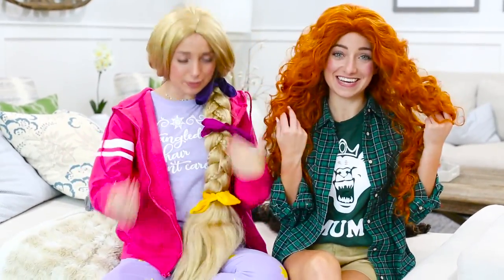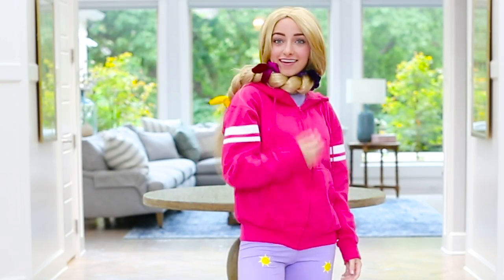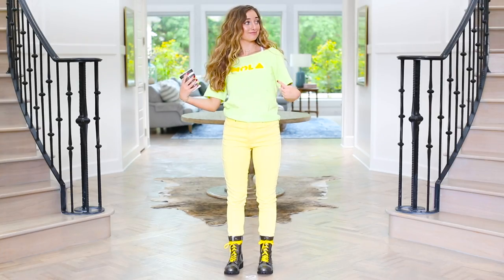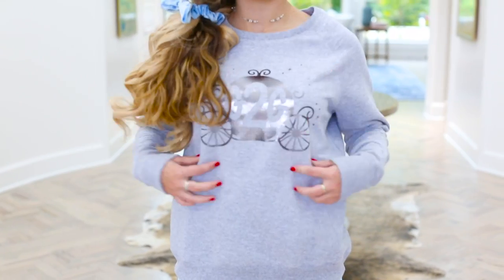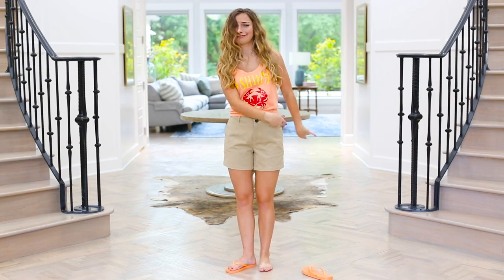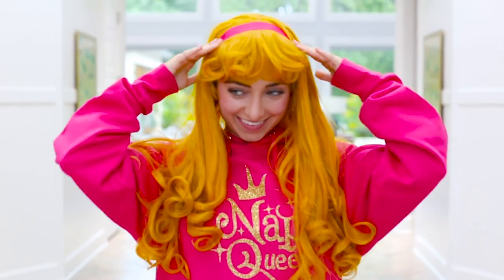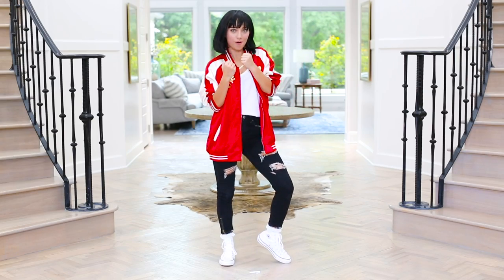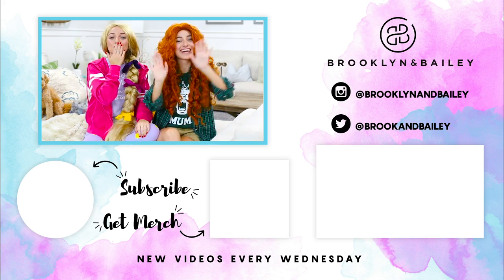WRECK-IT RALPH 2 Disney Princess Costumes!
We are SO excited to share these 10 CASUAL DISNEY PRINCESS costumes with you guys! As soon as the WreckItRalph 2 movie trailer released, we started working on our own predictions of what the princesses casual outfits would look like. All of these looks are so cute, fun, and will make great Halloween costume ideas for you and your friends!

Of course, we had to incorporate our new “Rapunzel” bunny-ear hair scrunchie set into Rapunzel’s costume to complete the look 😂 Check out all of our BRAND NEW hair scrunchies (21 colors) by clicking\ HERE!

In this WreckItRalph2 fashion video, we put together outfits for Rapunzel from Tangled, Tiana from The Princess and the Frog, Merida from Brave, Cinderella, Elsa and Anna from Frozen, Moana, Aurora from Sleeping Beauty, Mulan, and Snow White. Our personal favorite costumes are Anna from Frozen, and Merida from Brave. Anna’s outfit is SO CUTE with the sandwich on it from the famous line “Finish eachother's sandwiches” in the movie. 😍 Bailey’s favorite outfit is Merida, we love her because she’s so strong! Her shirt is so funny with “MUM” and a picture of a Bear, since she turns her mom into a bear in the movie! 🐻😳

These casual Disney princess outfits would make such CUTE DIY Halloween costumes! It took a lot of investigative work, and creativity, to put these costumes together, since WreckItRalph2 hasn’t been released yet. We feel that these casual costume looks would make a perfect themed look for you and your friend this Halloween. When we saw the first still photo of these Casual Disney Princesses released, we just HAD to create this video for you! 😂

Please be sure to click the "🔔" next to the SUBSCRIBE button, to join our Notification BBSquad for PowerHour each week, and leave a comment below telling me which part of this video was your favorite!

💋's - Brooklyn

Our LASH NEXT DOOR mascara is BACK IN STOCK! Click here HERE before it sells out!